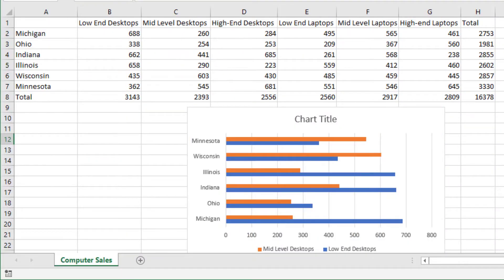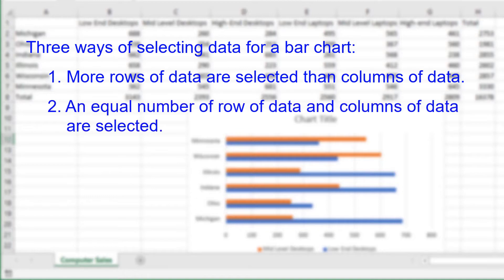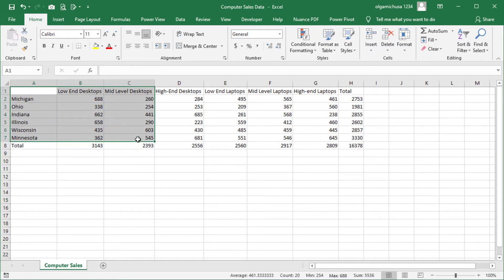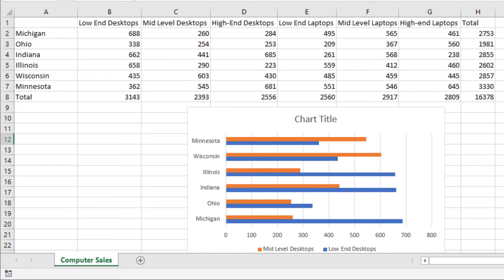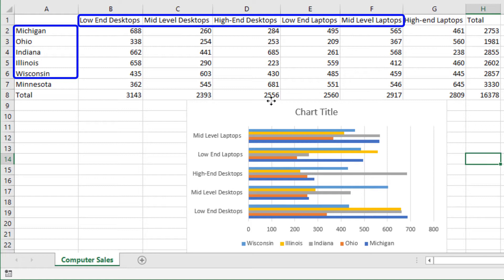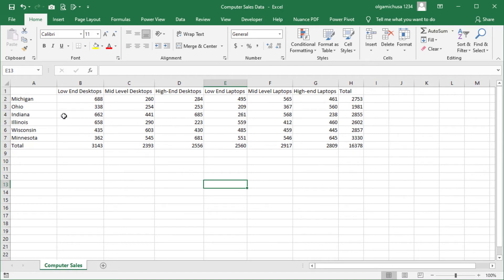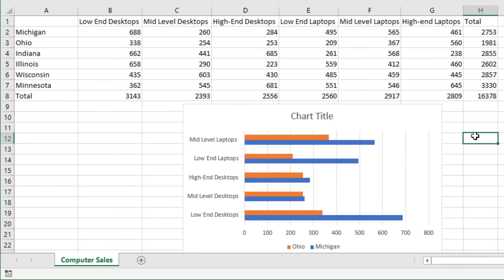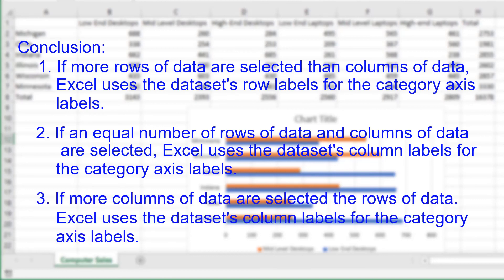How Excel Chooses Category Axis Labels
The discusses how Excel selects the Category Axis Label